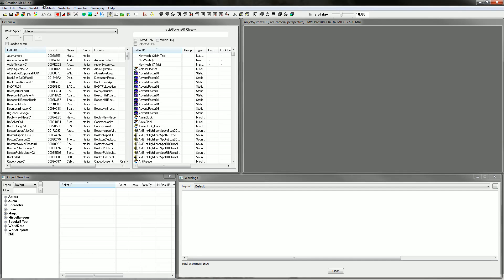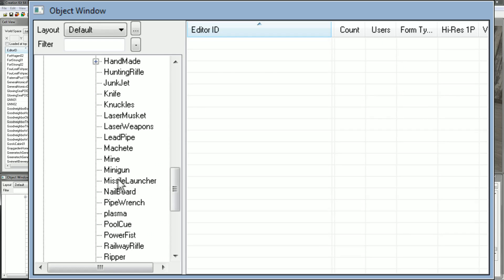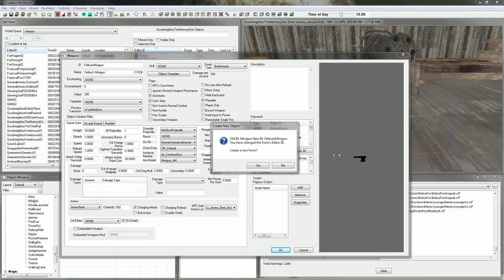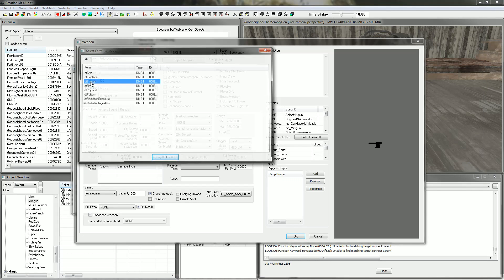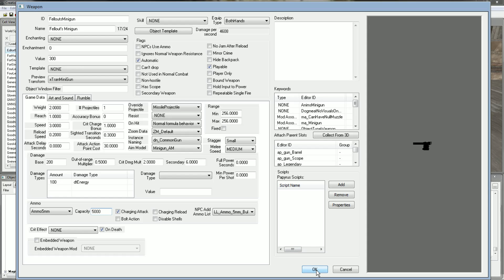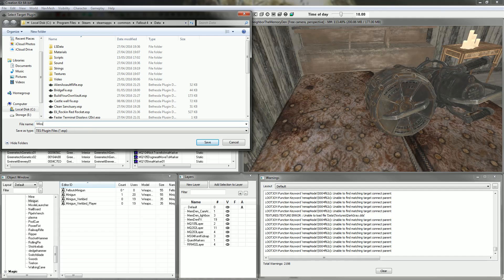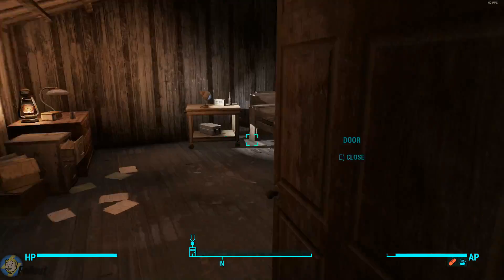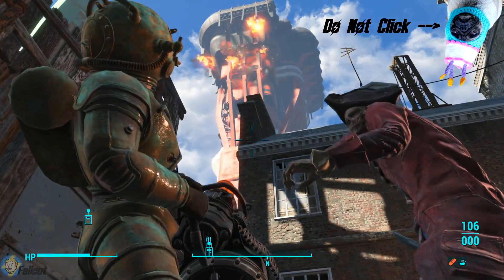Fallout 4 Creation Kit Tutorial (part 5) (Creating custom weapons)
Thanks Everyone For Watching Hope you enjoyed this Video and found it useful

(Some Basic Controls)
Camera
Center Wheel Scroll: Camera Zoom
Center Wheel Hold: Move
Shift + Mouse: Rotate
Y: Cycle (Center) Camera View
T: Top Camera View
Alt+Z: Drop Camera
Space bar + Mouse: 3D Camera Position

Object
D: Clear Selection (de-select)
LMB move: x, y
Z + LMB move: z only
X + LMB move: x only
C + LMB move: y only
F: Fall
CTRL x: cut
CTRL c: copy
CTRL v: paste
CTRL d: copy and paste in present position (duplicate)
LMB (with nothing selected) select multi-objects
S: "Scale": drag mouse to edit size
RMB + z rotate about z
RMB + y rotate about y
RMB + x rotate about x
Arrow Keys: Move the selected object Left, Right, Up and Down.

Misc
A: Toggle Bright Light
M: Toggle Markers On/Off
B: In Exterior Toggles Cell Grid Borders On/Off
H: Opens the landscape editor
L: Toggle the Light Object Radius On/Off
Ctrl+P: Enter Portal Mode
Ctrl+E: Enter NavMesh Mode
T: In NavMesh Mode toggles Select Triangles
V: In NavMesh Mode toggles Select Vertex
G: In NavMesh Mode toggles Select Edges
Ctrl+Z: Undo
Ctrl+Y: Redo